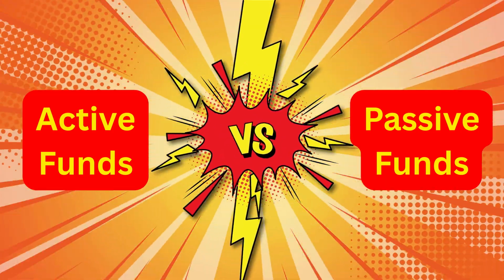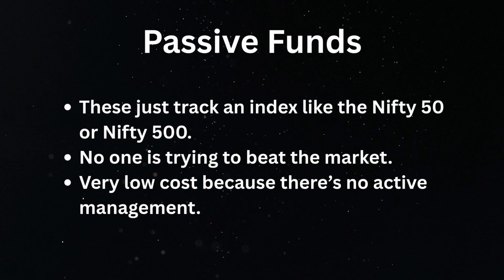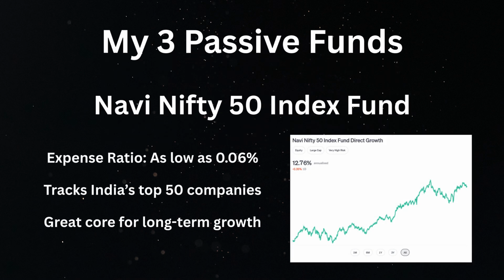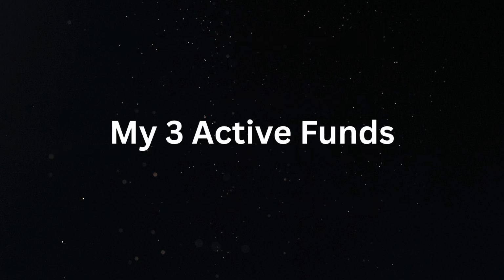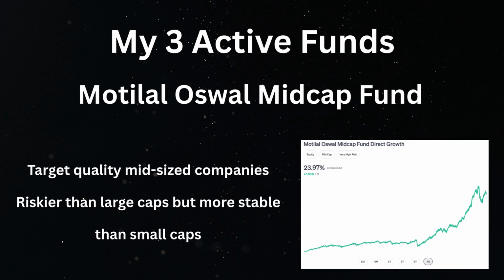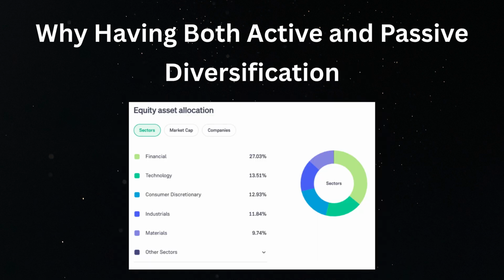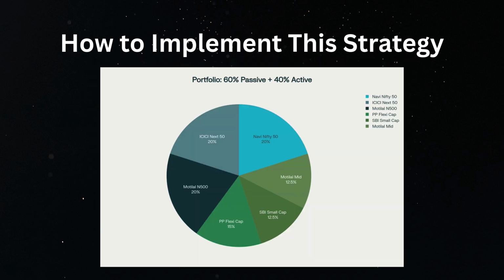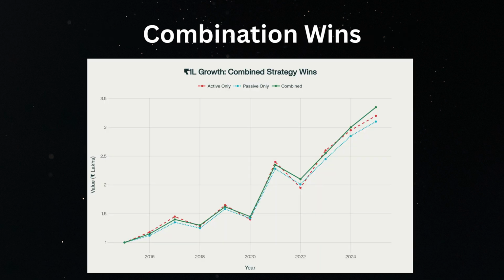My 3 Active & 3 Passive Mutual Funds: Best 6-Fund Portfolio for Investors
In this Video, I will reveal my 6-fund portfolio strategy for growth. I reveal exactly why combining 3 low-cost passive index funds with 3 high-alpha active funds creates the perfect 60/40 allocation. Learn how to start with SIPs, rebalance annually, and adjust based on your risk profile.